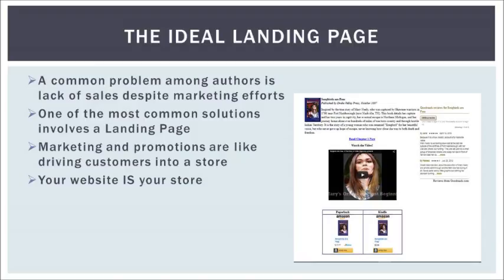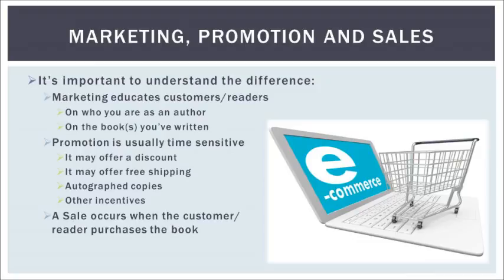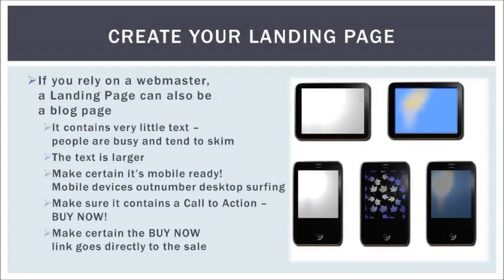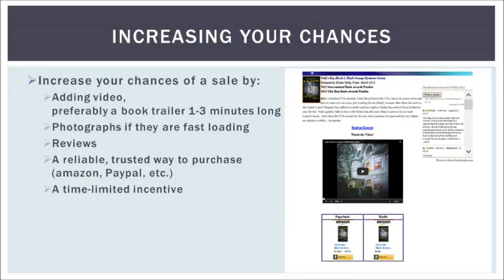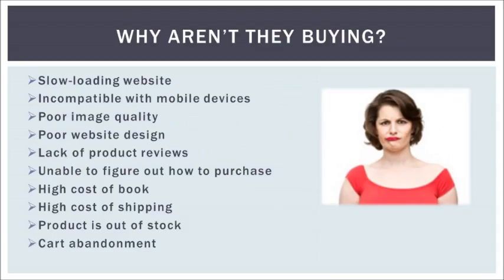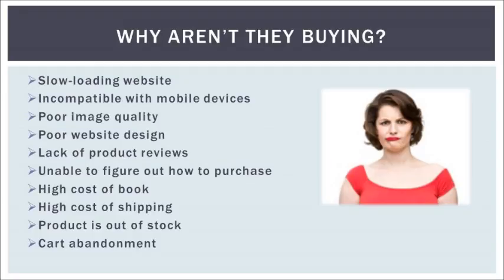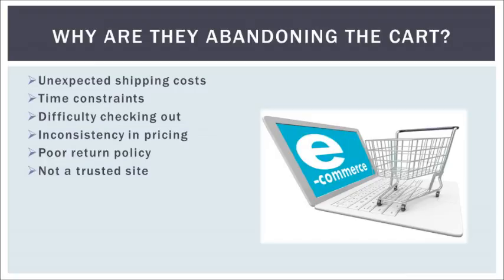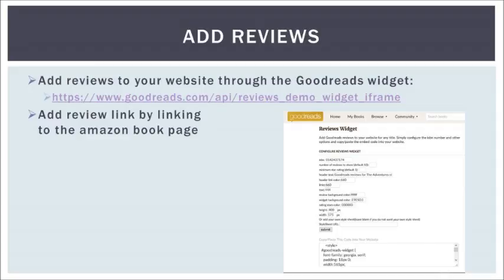19 Landing Pages for Authors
A common lament among authors is they participate in a lot of marketing efforts, they see their platforms growing and yet their sales do not reflect their efforts. So if you have piqued the reader’s interest through your marketing and/or promotional efforts, how do you close the sale? One way is to create the Ideal Landing Page.